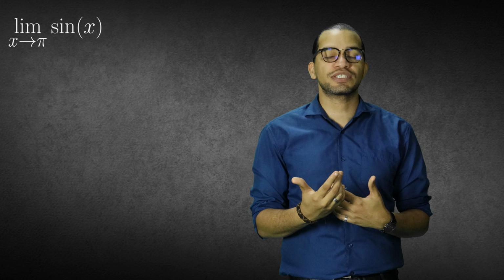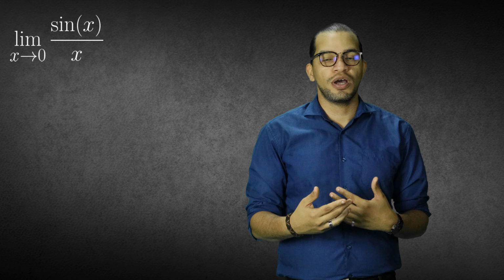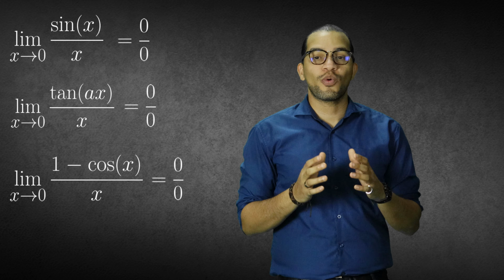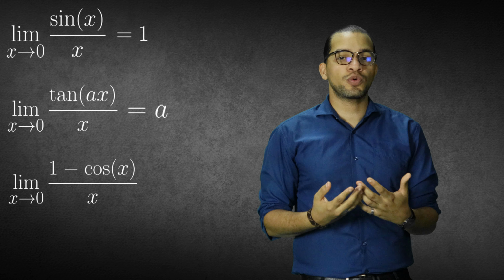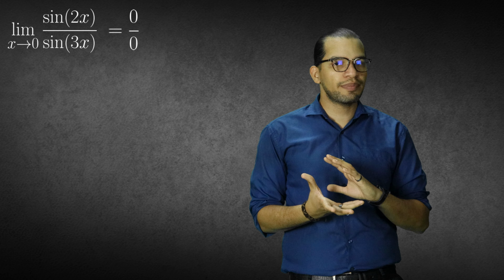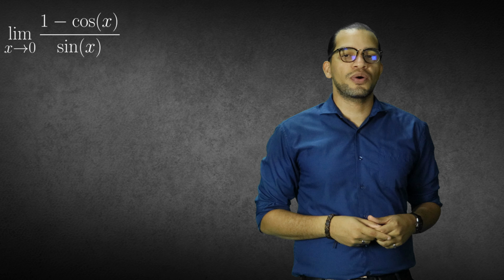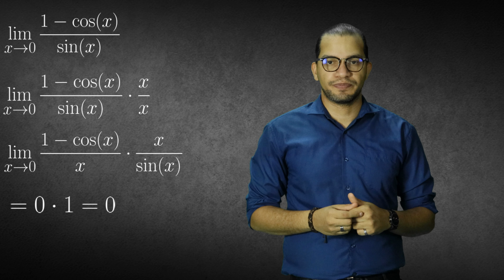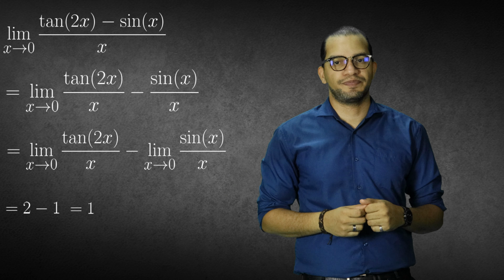Differential Calculus 05 | Trigonometric Limits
Lesson 05 of the complete Differential Calculus course.

In this lesson: the fundamental trigonometric limits and the standard manipulations used to evaluate limits involving sine, cosine and tangent.

⬅ Previous: Differential Calculus 04 | Indeterminate Forms
➡ Next: Differential Calculus 06 | The Squeeze Theorem

🎯 PREREQUISITES
Lessons 01-04 and Pre-Calculus Module 4.